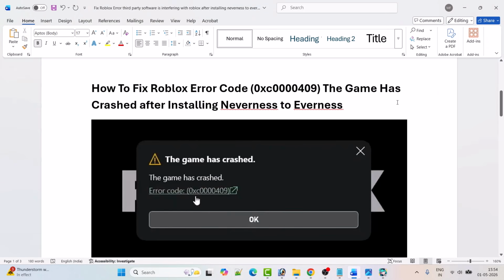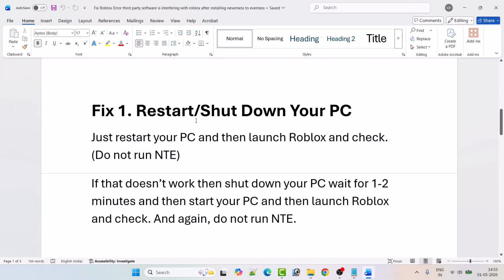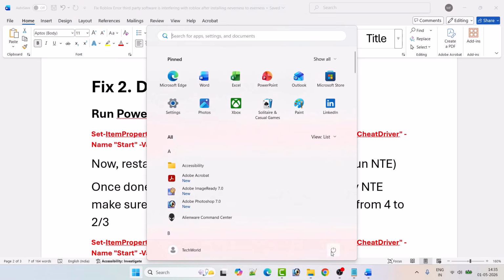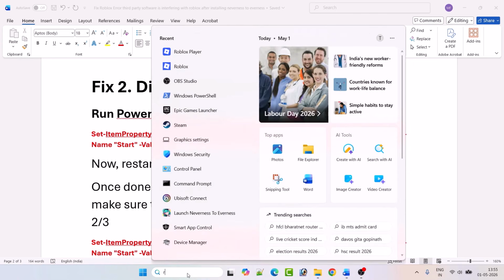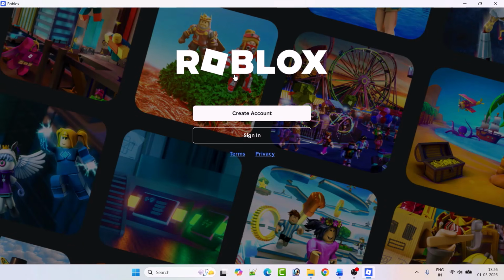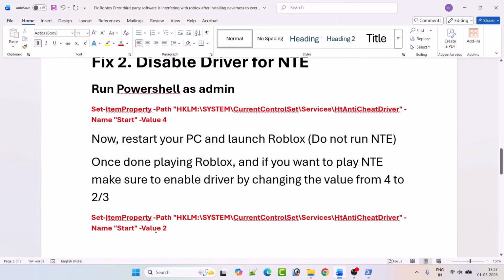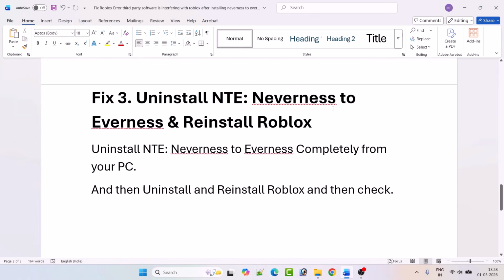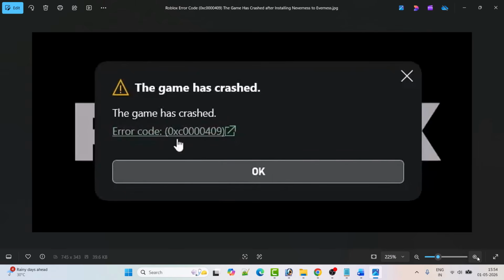Fix Roblox Error Code 0xc0000409 The Game Has Crashed after Installing Neverness to Everness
In This Video Tutorial,, You Will Learn How To Fix Roblox Error Code (0xc0000409) The Game Has Crashed after Installing NTE: Neverness to Everness.

Fix 1. Restart/Shut Down Your PC

Fix 2. Disable Driver for NTE
Run Powershell as admin

Set-ItemProperty -Path "HKLM:\SYSTEM\CurrentControlSet\Services\HtAntiCheatDriver" -Name "Start" -Value 4

Now, restart your PC and launch Roblox (Do not run NTE)
Once done playing Roblox, and if you want to play NTE make sure to enable driver by changing the value from 4 to 2/3

Set-ItemProperty -Path "HKLM:\SYSTEM\CurrentControlSet\Services\HtAntiCheatDriver" -Name "Start" -Value 2

Fix 3. Uninstall NTE: Neverness to Everness & Reinstall Roblox
Uninstall NTE: Neverness to Everness Completely from your PC.
And then Uninstall and Reinstall Roblox and then check.

I Hope any one of the fixes mentioned in the video would help you to solve Roblox Error Code 0xc0000409 The Game Has Crashed after Installing Neverness to Everness on PC.